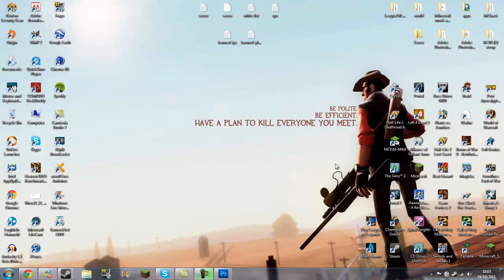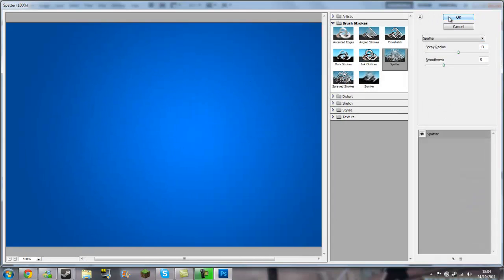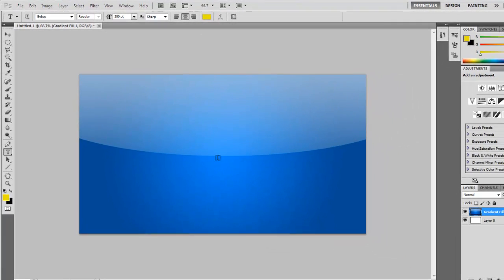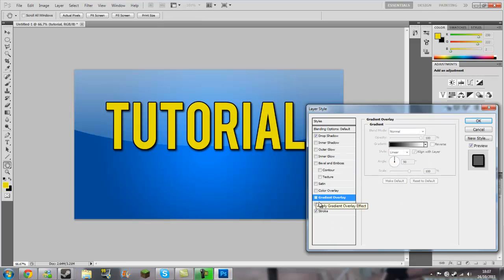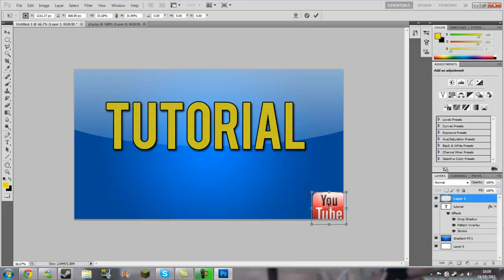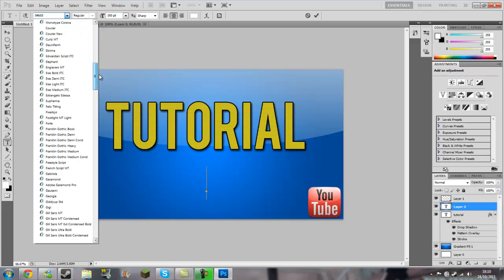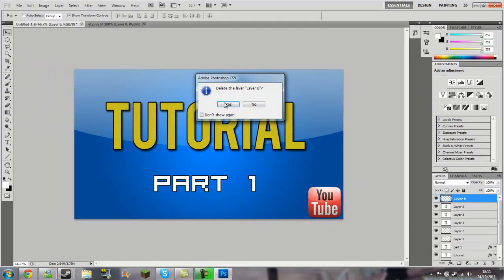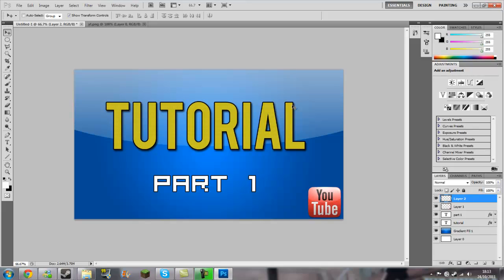[ TUTORIAL ] - How to make a custom thumbnail for your videos (Photoshop CS5) 2012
This tutorial is going to show you how to make a custom youtube thumbnail, this will help your videos stand out from the crowd.